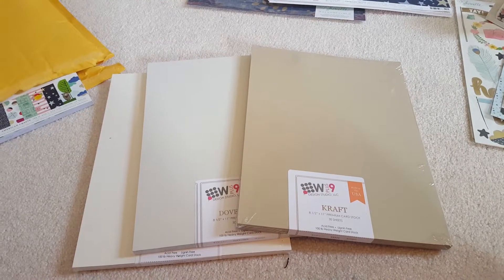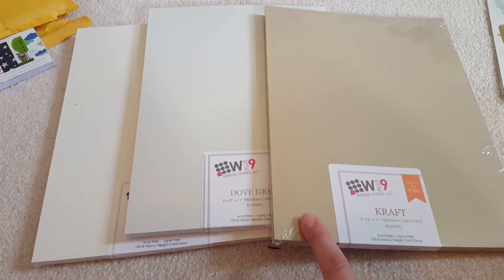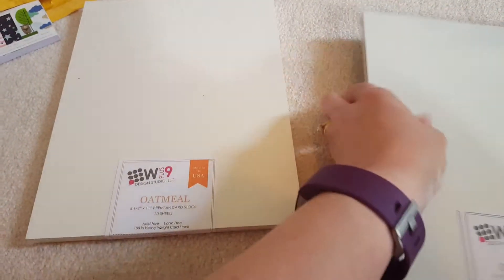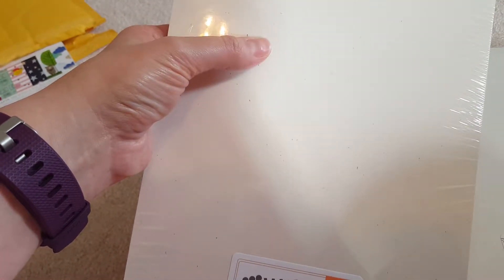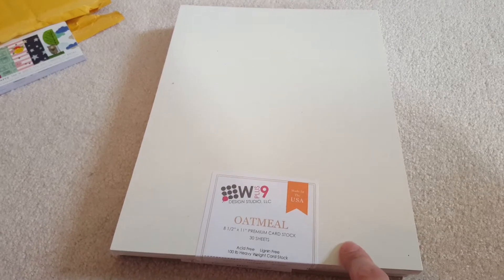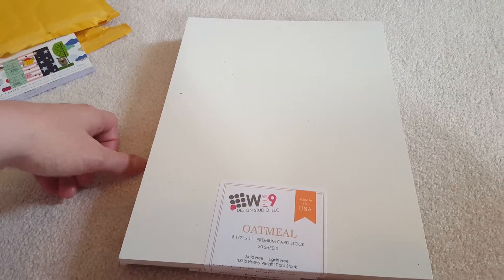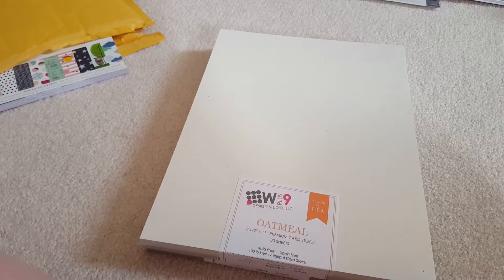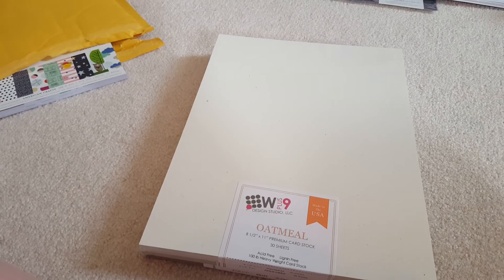Wplus9 paper haul / Michael's mini clearance haul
Cardstock purchase from wplus9 and clearance items from Michael's